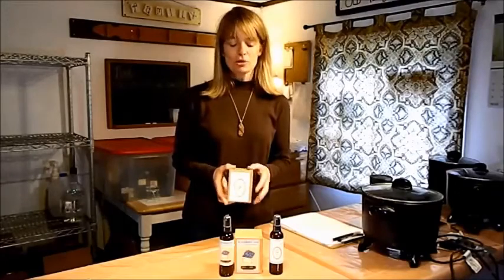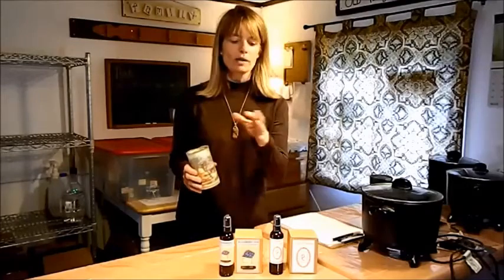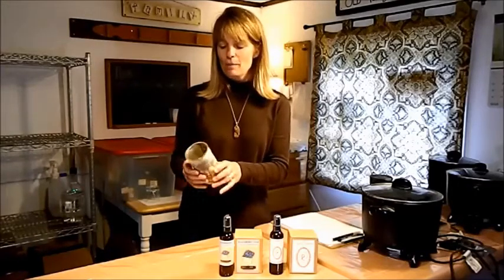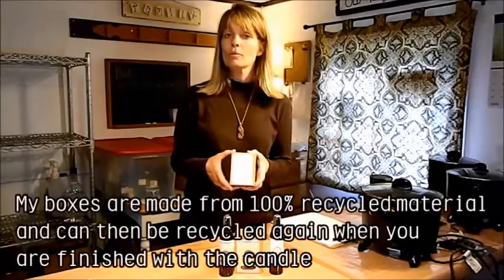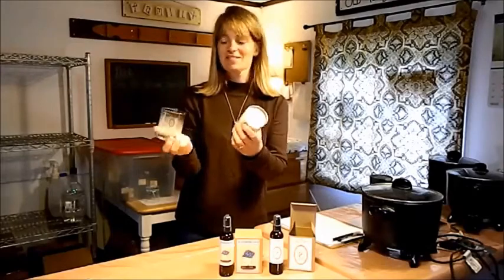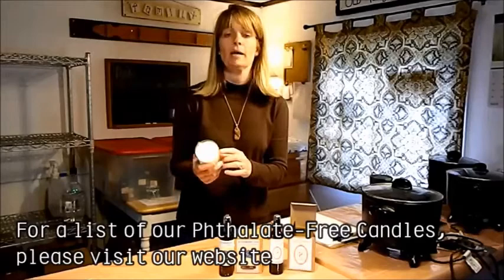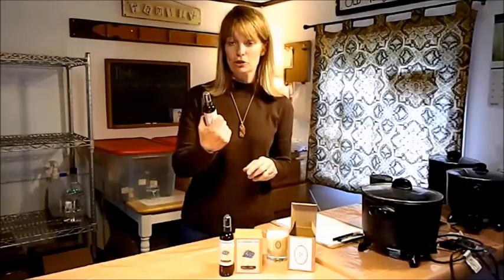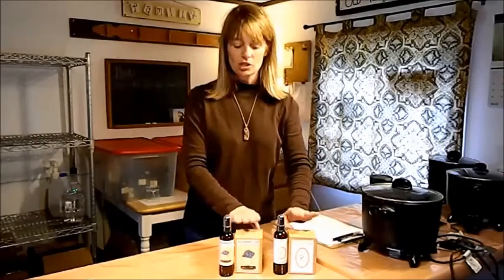Our Off Grid Home Business Powered with Solar Energy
We live off grid and have a home business, Pauper's Candle Company.  We make all our products using the solar energy we create on our homestead.  Our scented soy wax container candles are all hand poured.  We make our candles using 100% Non GMO Soy Wax, cotton wicks, and undiluted premium grade fragrance oils or 100% Pure Essential Oil.